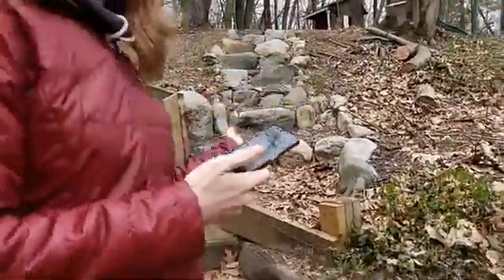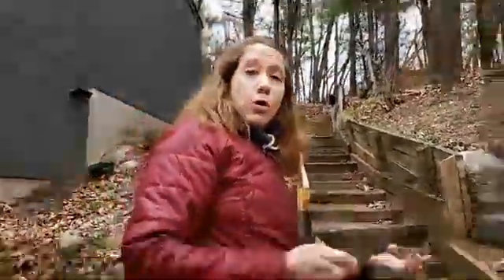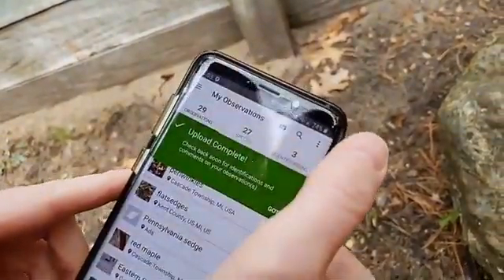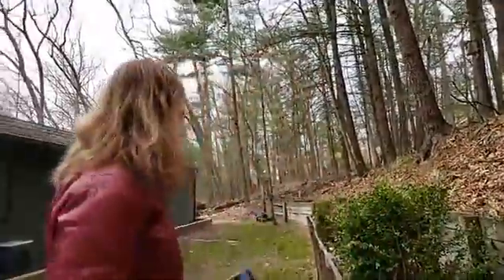Hands-On Science Demonstrations: Earth Day BioBlitz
Join us as we learn to use iNaturalist to participate in the Great Lakes BioBlitz this spring!